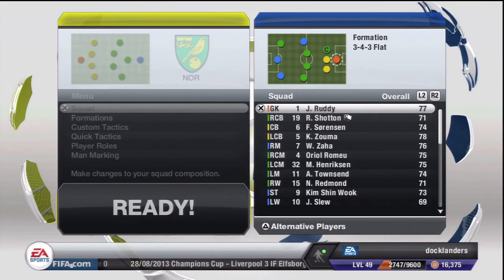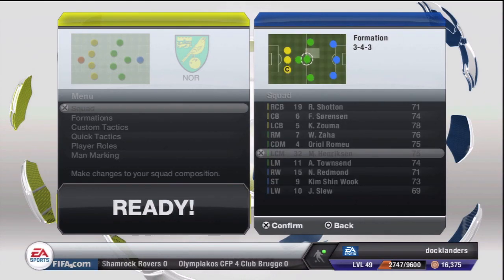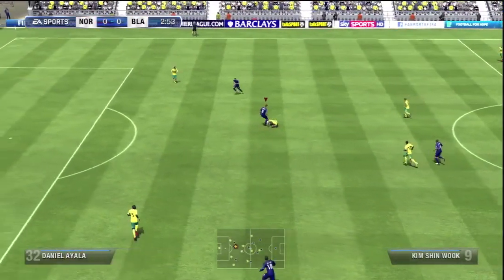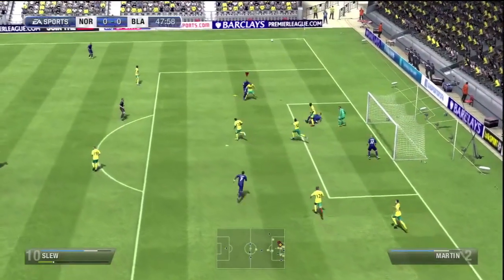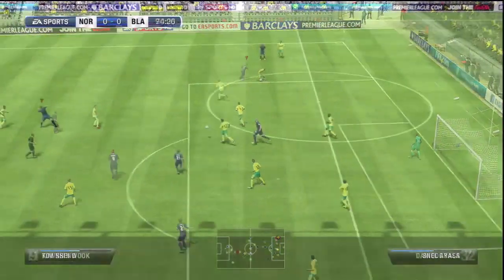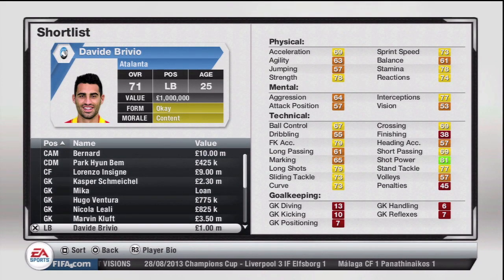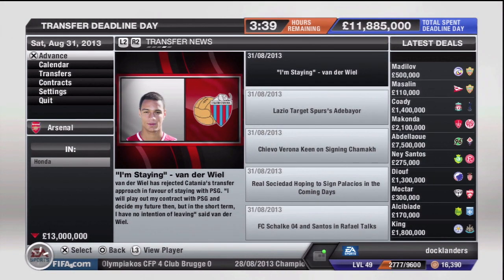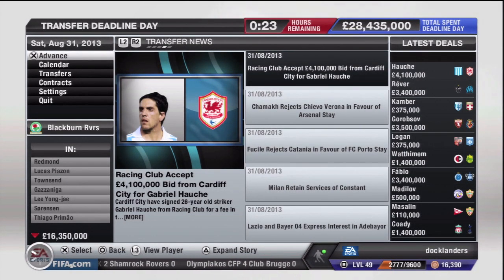FIFA 13 - Career Mode - #26 - Custom Formation & Bad Cellular Reception